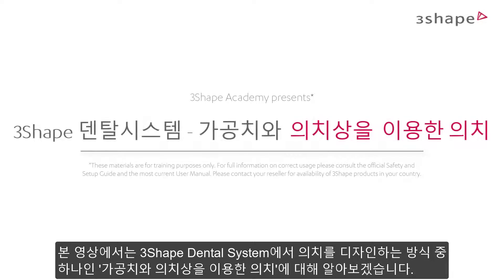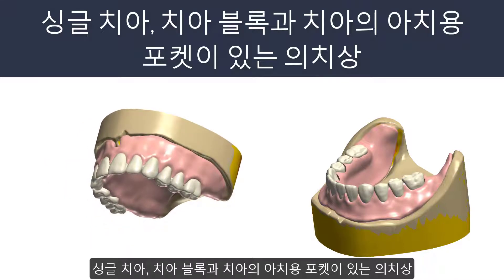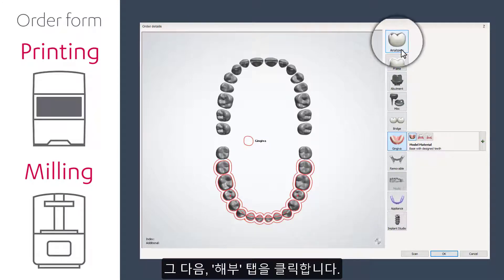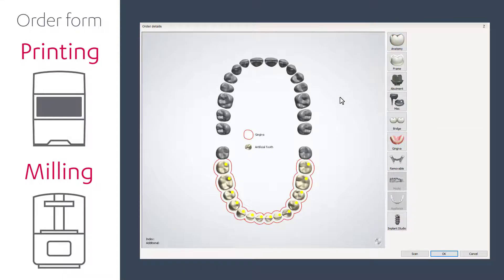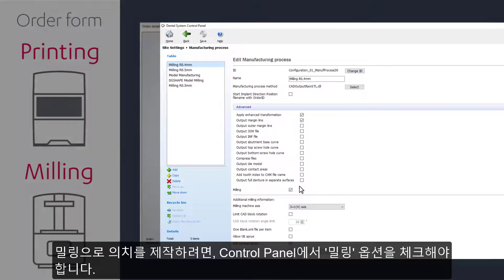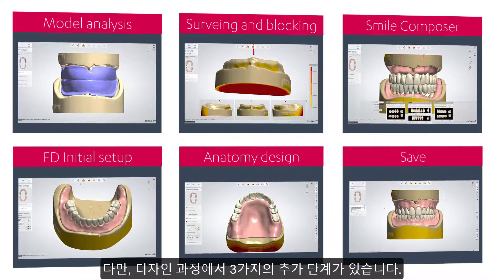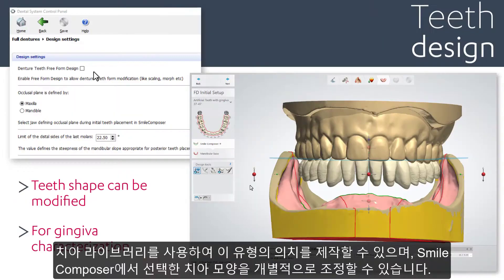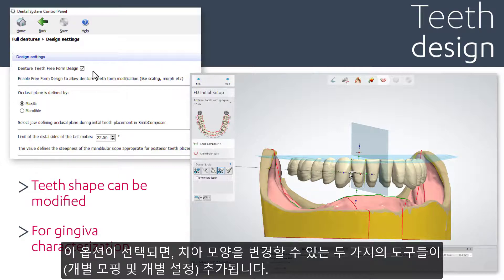3Shape 덴탈시스템 - 가공치와 의치상을 이용한 의치 Dental System - Base with designed teeth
본 영상에서는 3Shape Dental System에서 의치를 디자인하는 방식 중 하나인 '가공치와 의치상을 이용한 의치'에 대해 알아보겠습니다.